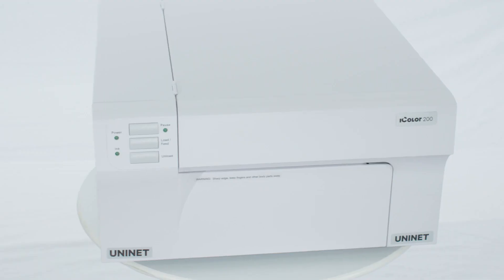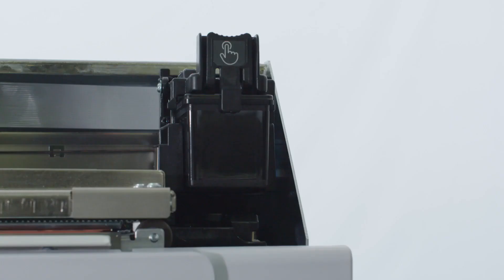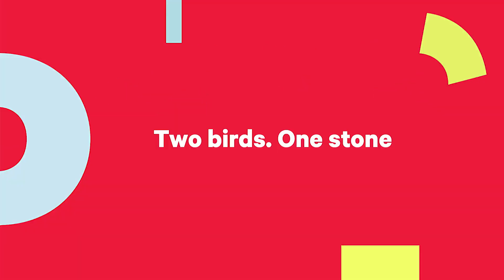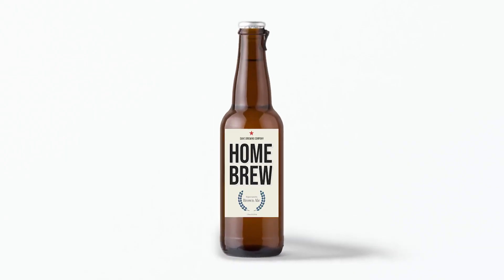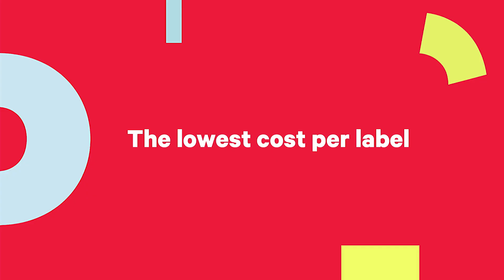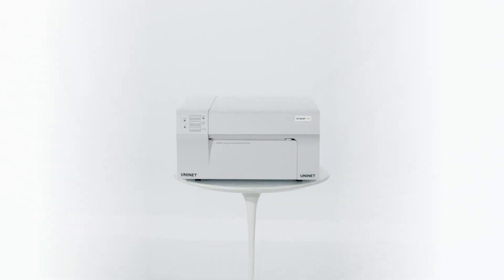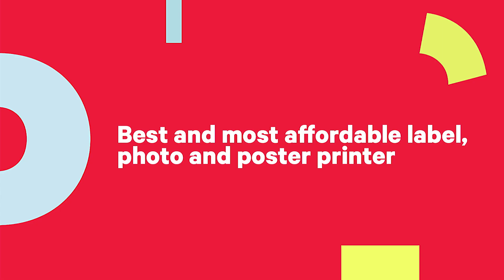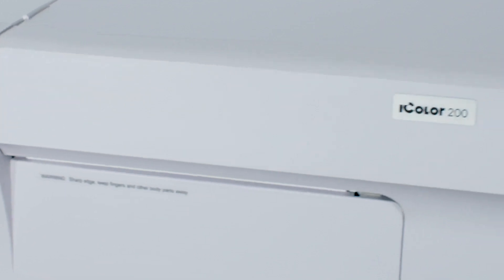UNINET IColor 200 Desktop Inkjet Digital Label Printer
Explore the innovative features of the UniNet 200 Label Maker in our new video series, where we demonstrate its seamless operation and versatile printing capabilities. Tune in to discover how this advanced label printer can revolutionize your labeling process, enhancing efficiency and quality in any business setting